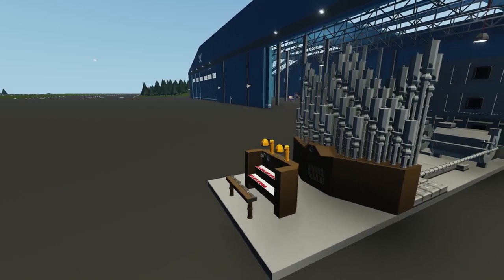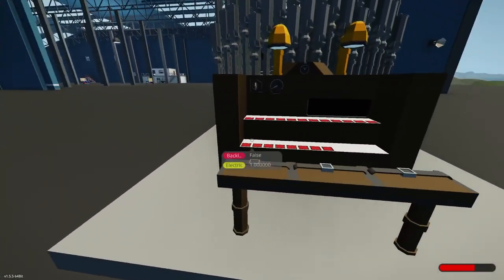Self Playing Steam Pipe Organ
Today we check out a very cool build that makes music!

⏱️TIMESTAMPS⏱️
0:00​ Intro

📥Download
Steam Pipe Organ

🏆Stormy Awards Voting 🏆
Submit & Vote Now On Discord!